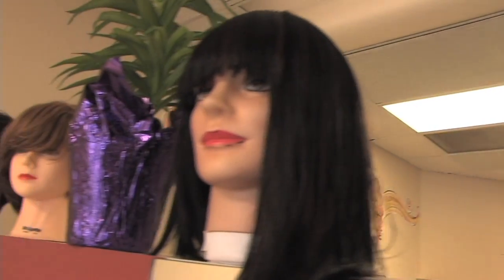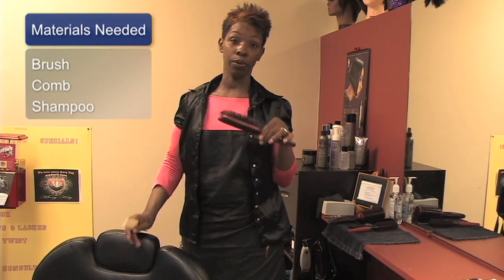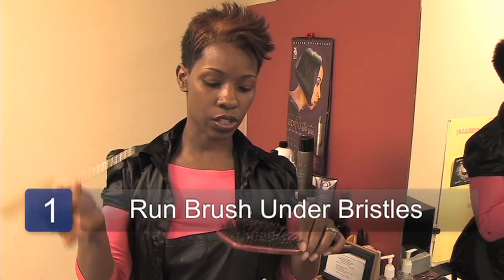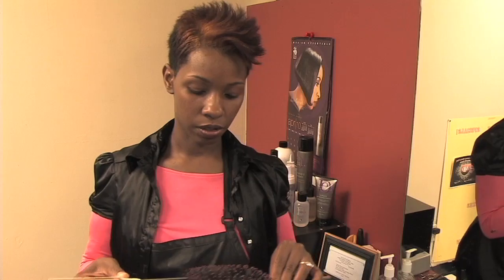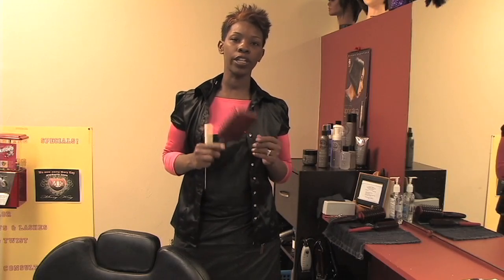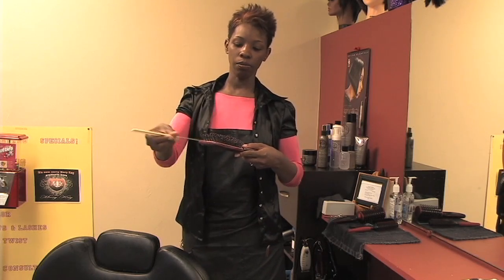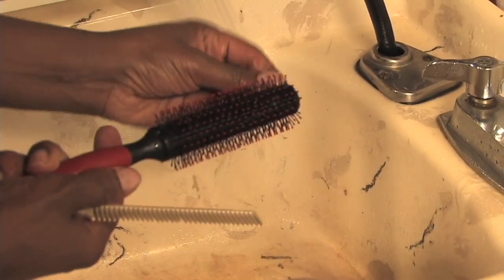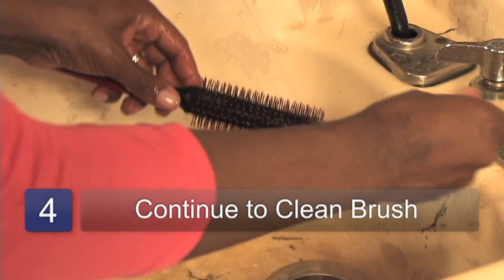Ethnic Hair Care Tips : How to Clean a Hairbrush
To clean a hairbrush, use a comb to get hair out of the bristles while running the brush under warm water. Use shampoo to clean your hairbrush with help from a master hairstylist in this free video on ethnic hair care tips.

Bio: Melissa Wilson has been licensed since 2002 and has elevated her skill level to a master cosmetologist.
Filmmaker: Aderemi Simmons

Series Description: Ethnic hair requires special treatment to prevent split ends and keep it healthy. Learn to care for ethnic hair with help from a master hairstylist in this free video series on ethnic hair care tips.